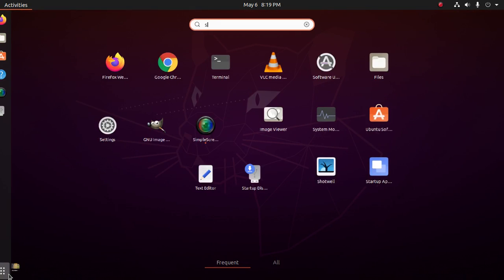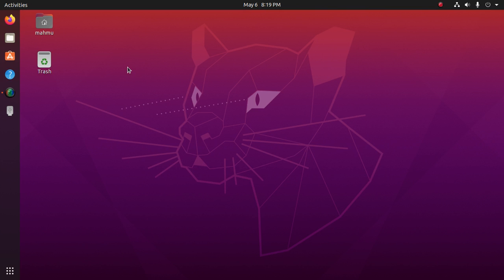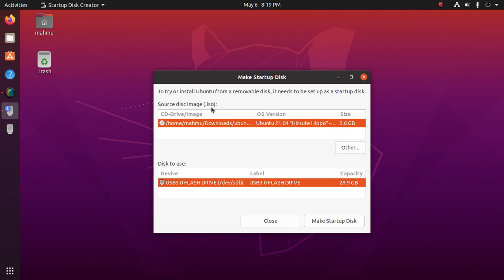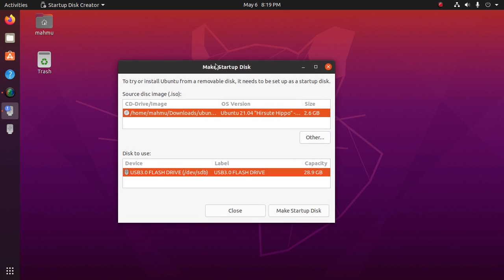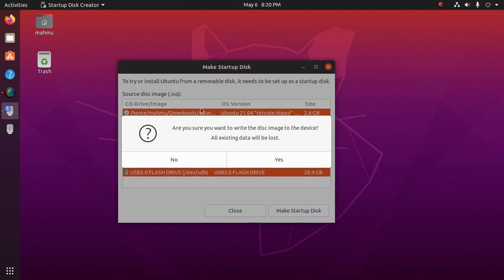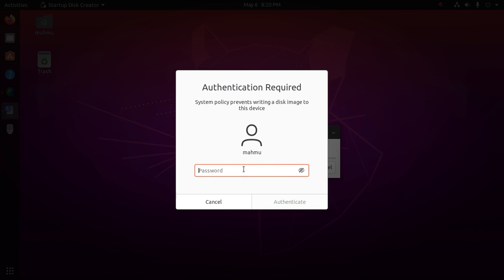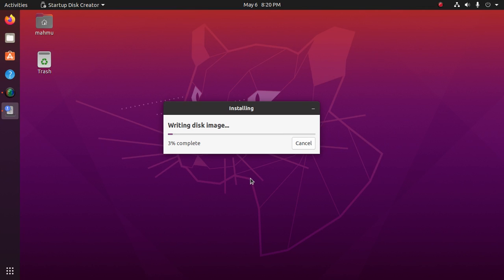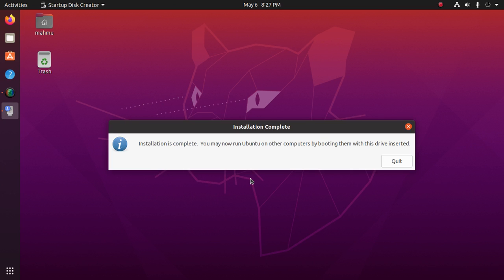How to make Ubuntu 21.04 a bootable USB stick | Create a bootable USB stick on Ubuntu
In this video you will learn how to make Ubuntu 21.04 a bootable USB stick using Startup Disk Creator on Ubuntu | Create a bootable USB stick on Ubuntu using ISO File.